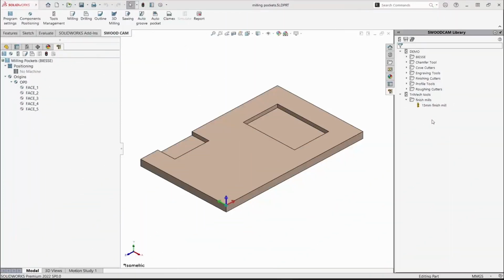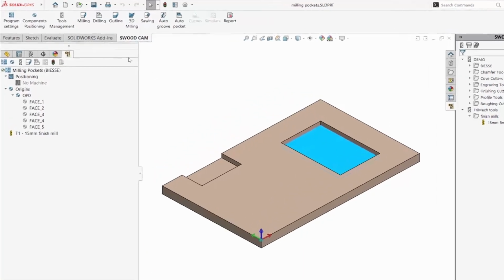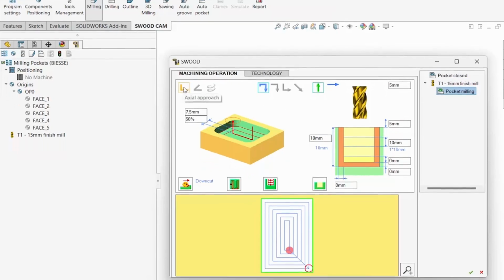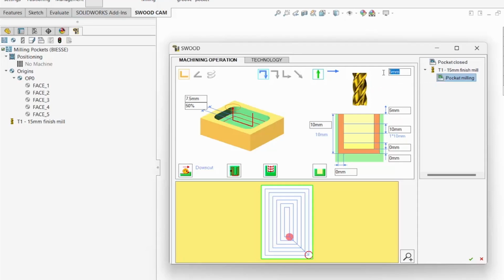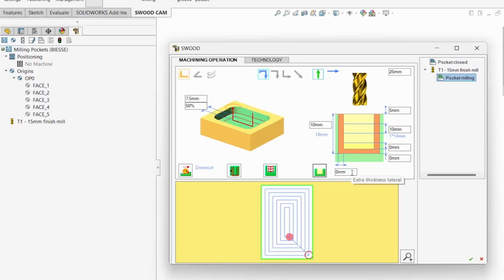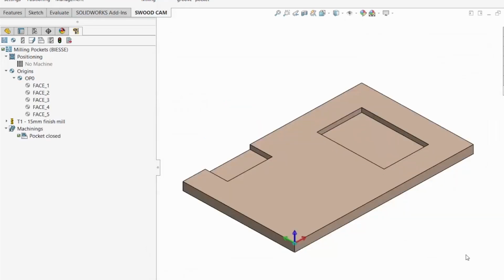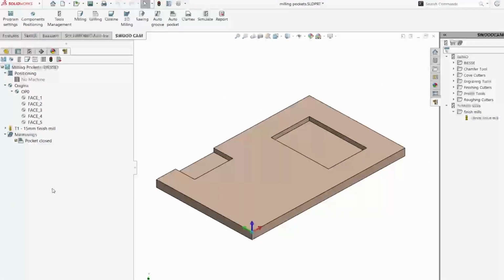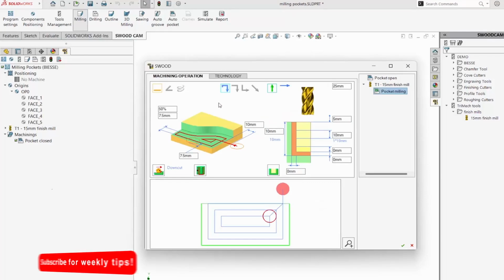A Close up Look at Milling Pockets with SWOOD CAM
Milling pockets is something every engineer should know when it comes to milling closed pockets and open pockets. Get and up-close look at how it's done in SWOOD CAM.